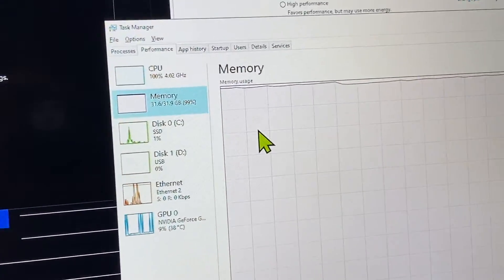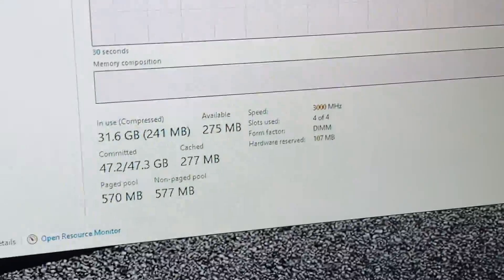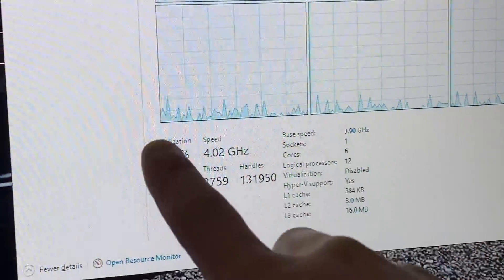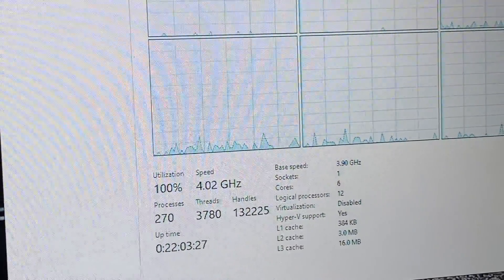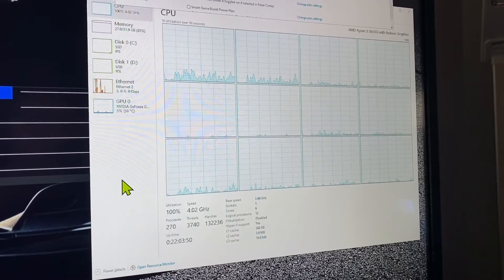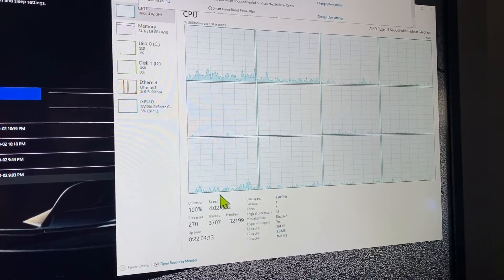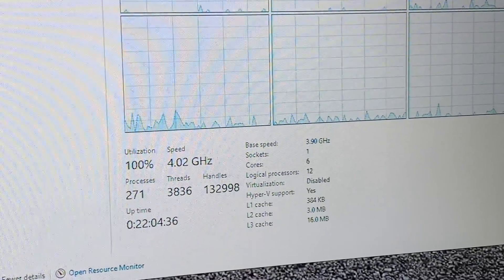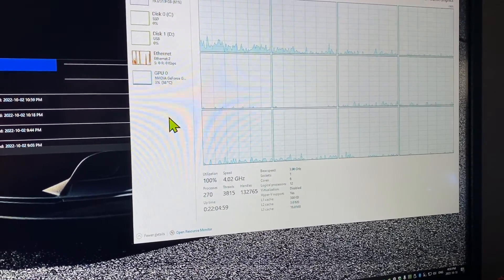1080p60 not good on pc CPU read description for PC specs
GeForce 1660super AMD ryzen3 3100 4 core, 8 thread processor  3.9GHz Max boost, 3.6GHz base with is prime B450M-A 5X Motherboard and Corsair TX650M power supply 16 GB RAM

Updated  Saturday, November 27th, 2021
Ryzen 5 5600 G 6 core 12 thread processor 4.4GHz MAX boost and 3.9GHz base.

Updated Saturday, April 9, 2022 2 8gb more ram so now I have 32GB Ram